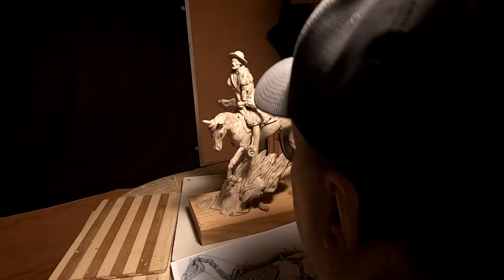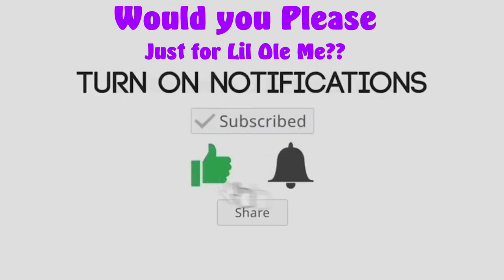Jim Bridger OVER THE NEXT MOUNTAIN Re Doing this Clay in a Larger Version